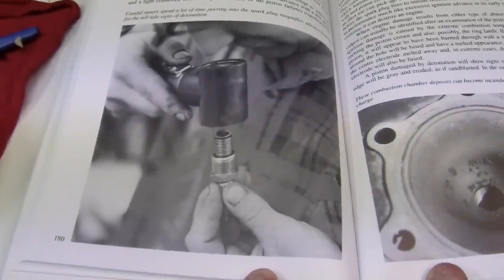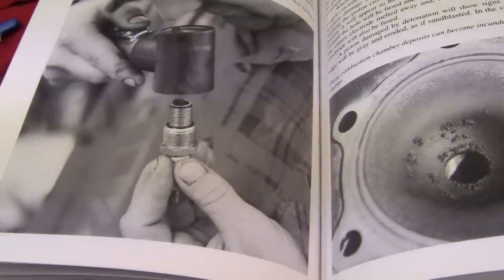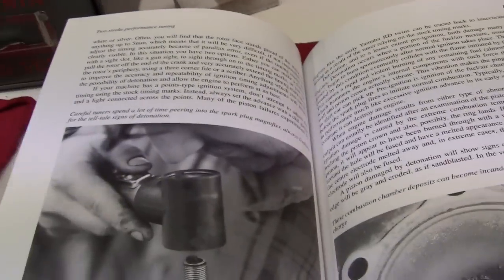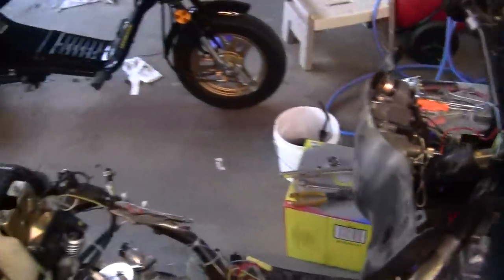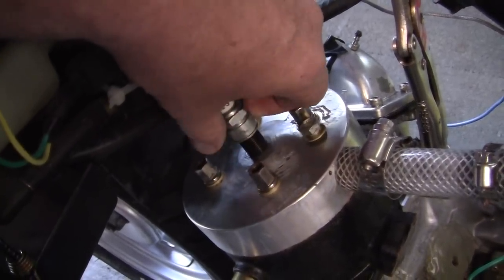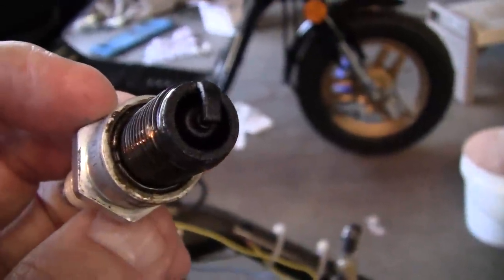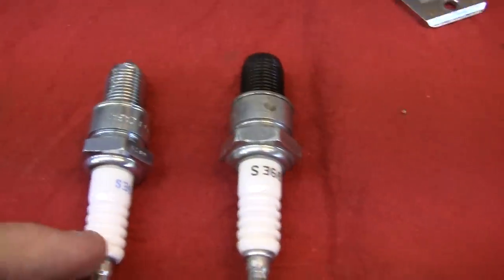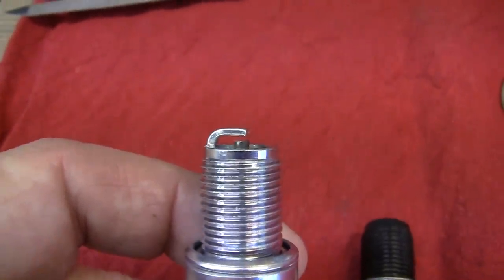(2)- RACING SPARK PLUGS DEEPEST MYSTERIES= EXPOSED